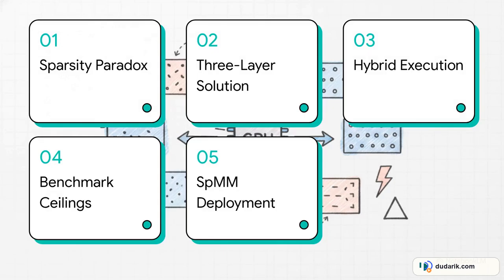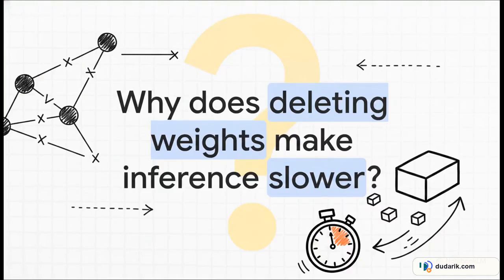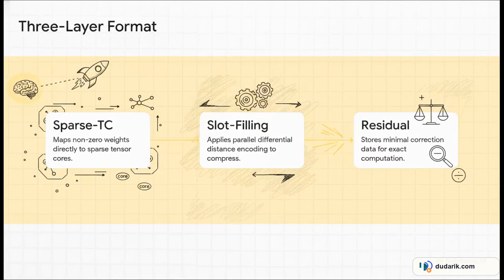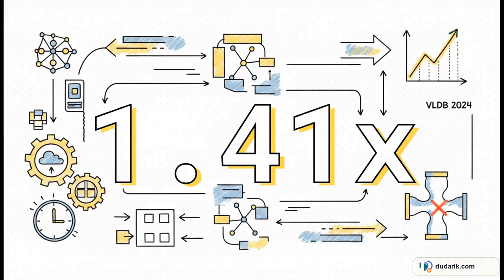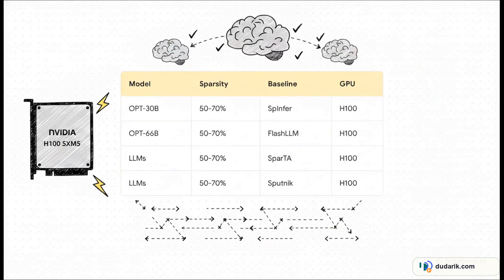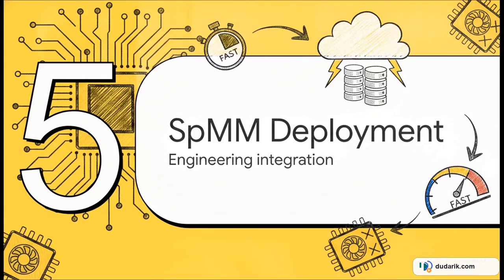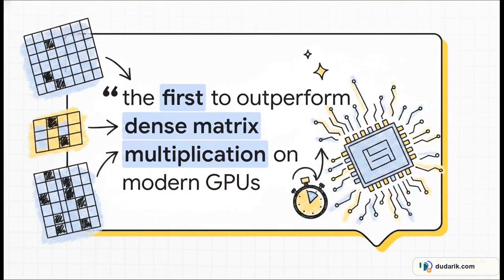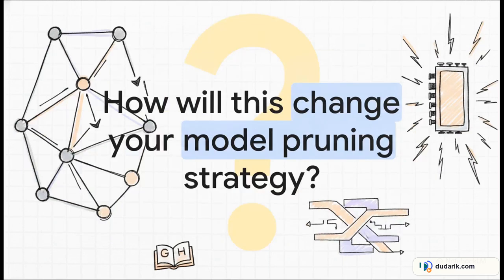Accelerating GPU Inference of Large Language Models with Moderately Unstructured Sparse Weight Matri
Accelerating GPU Inference of Large Language Models with Moderately Unstructured Sparse Weight Matrices

A new GPU inference method achieves 1.64x kernel-level speedups over SpInfer and 1.41x end-to-end over FlashLLM by optimizing sparse matrix multiplication at ~50% unstructured sparsity.